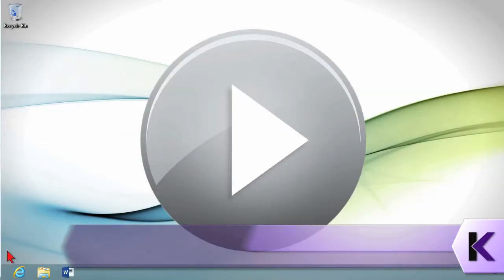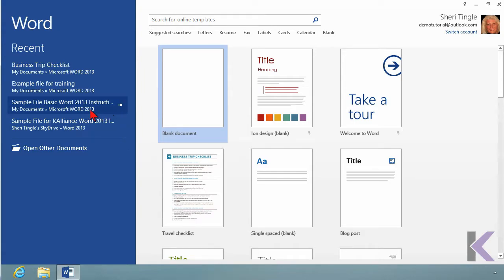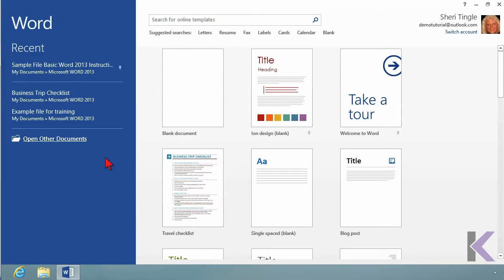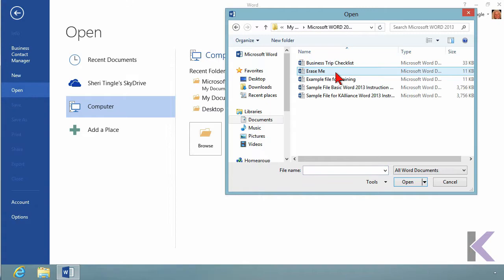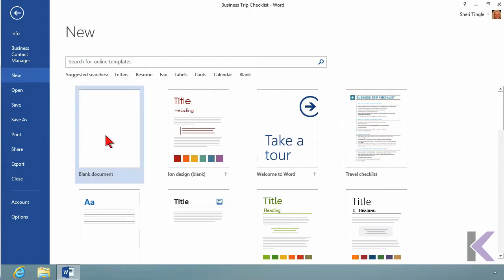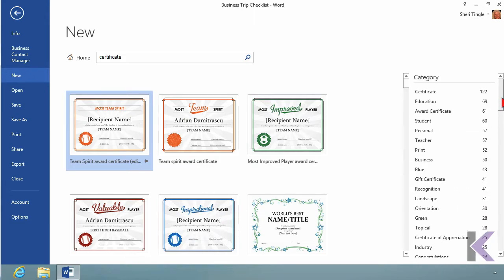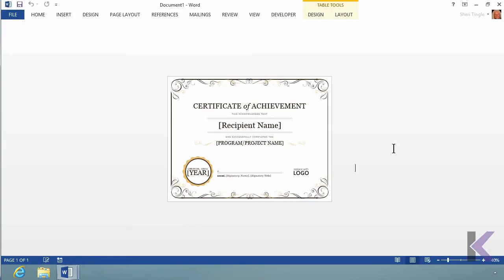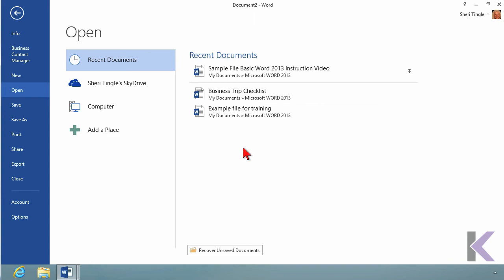Microsoft Office Word 2013 Tutorial: Creating and Opening Documents | K Alliance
Learn how to create and open documents with this Microsoft Office Word 2013 training video. Contact K Alliance for more info. - 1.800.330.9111